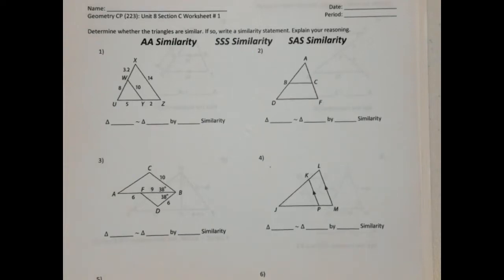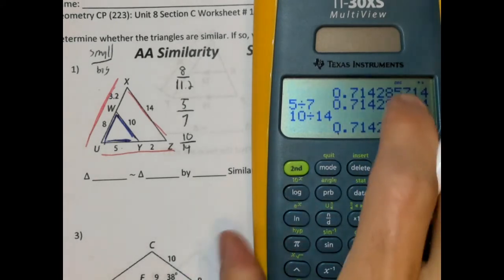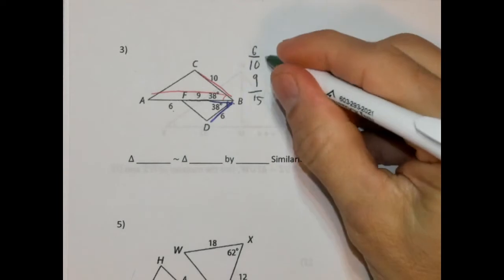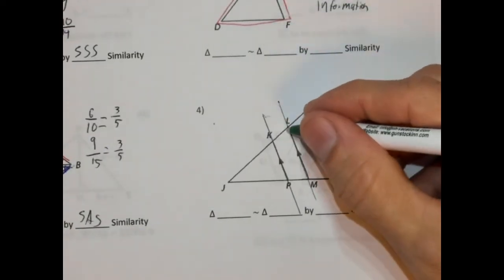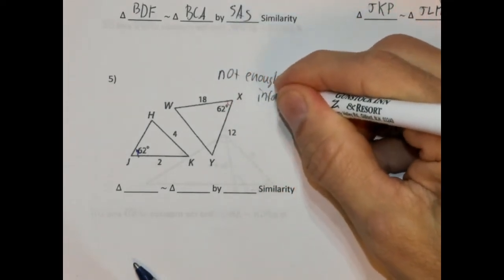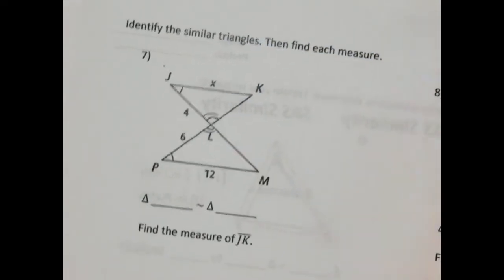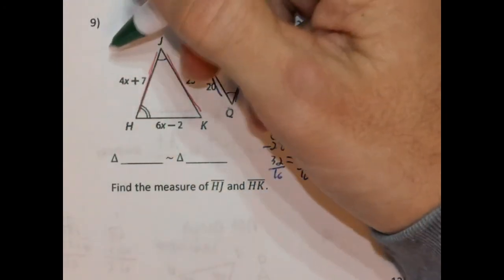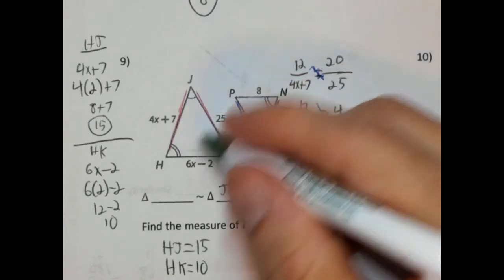7-3 Homework Part 1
Here is the first part of the homework review for 7-3.  I ran out of time so I will be posting the last three problems as a separate video.